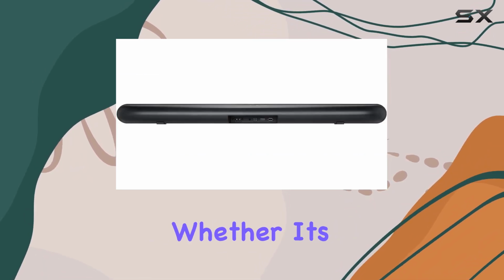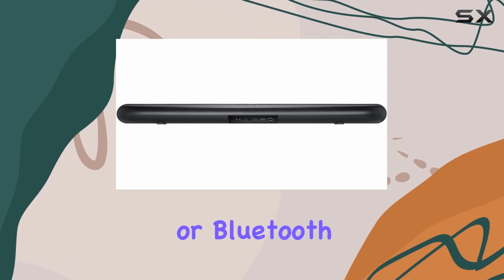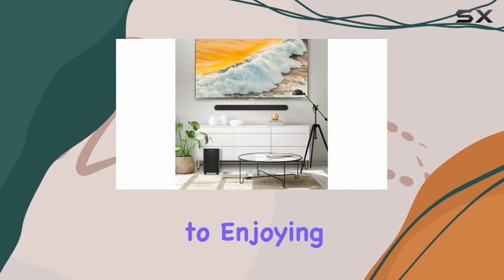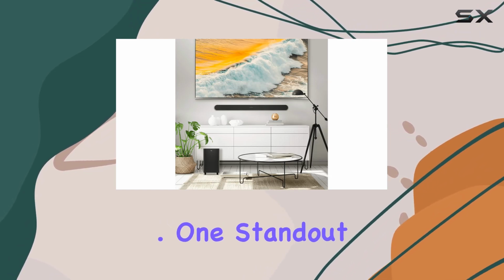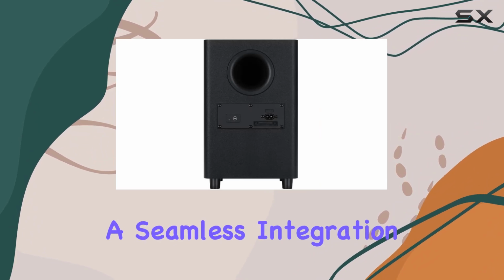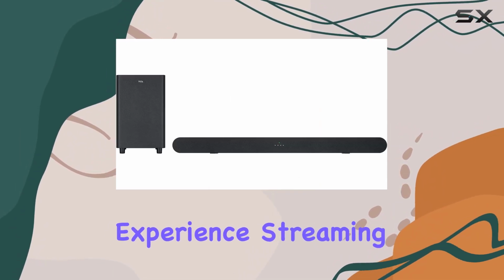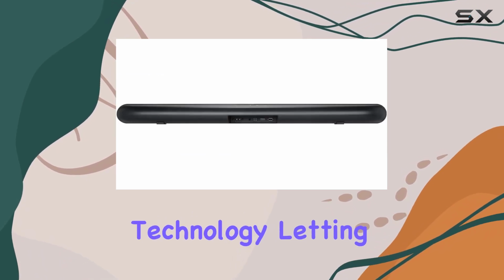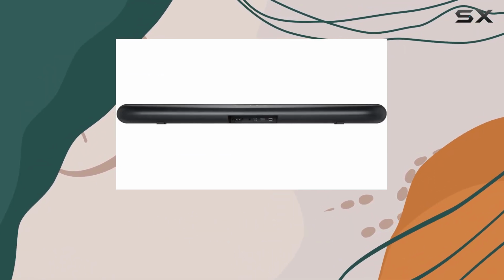Immersive Audio Bliss: TCL Alto 6+ Sound Bar Review!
0:00 Intro
0:06 Review

Things that we mentioned in this video:
TCL Alto 6+ 2.1 : B08F2X7GNJ